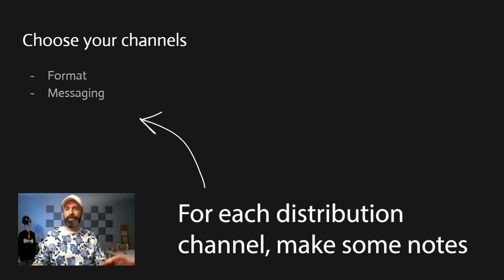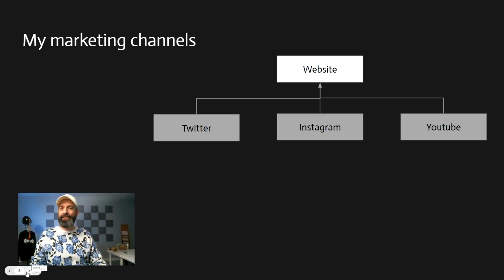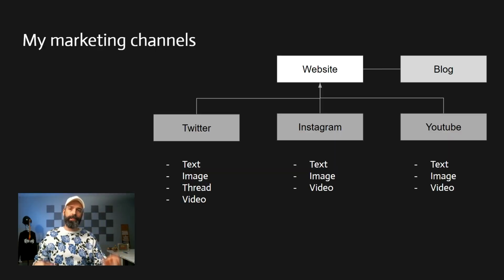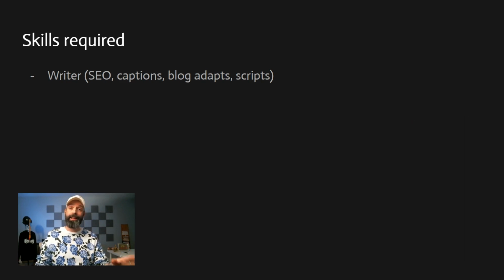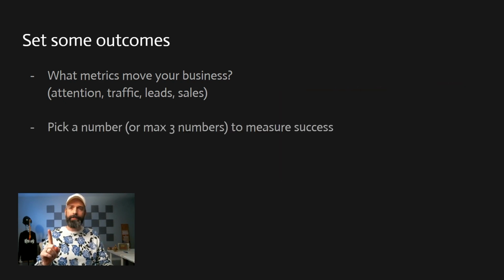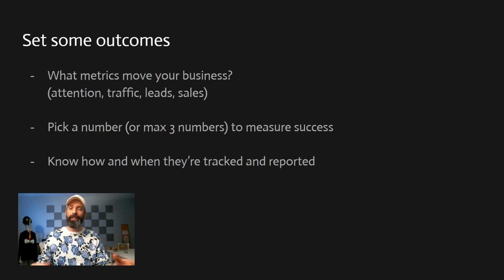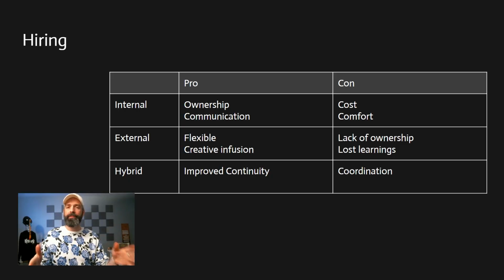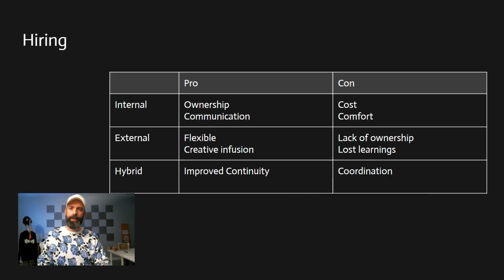Marketing Team Roles and Structure for Startups, Small Business or Internal Agencies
Learn to identify the marketing team roles, structure and skills you need to grow your business. This video outlines considerations for startup founders, small business owners or people looking to build an internal agency.

Contents:
0:38 Choose your marketing channels
1:10 Prioritize the opportunities
1:38 Map marketing channels & content needs
3:10 Identifying skills & roles required
5:03 Budget & attitude considerations
5:54 Setting targets
6:14 Choosing marketing KPI's
6:42 Outline a content production plan
7:27 Hiring models and structure
7:42 Creating an internal team
8:09 Using freelancers and agencies
8:44 Hybrid team structures
9:40 Closing thoughts on creating your marketing team